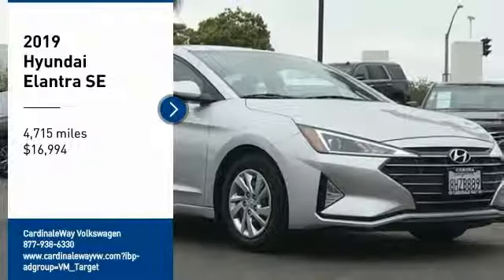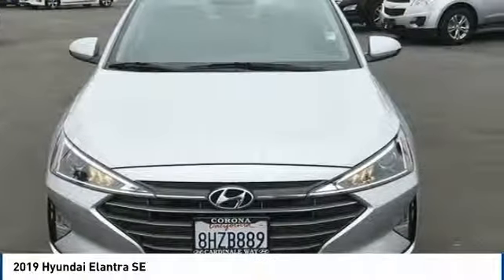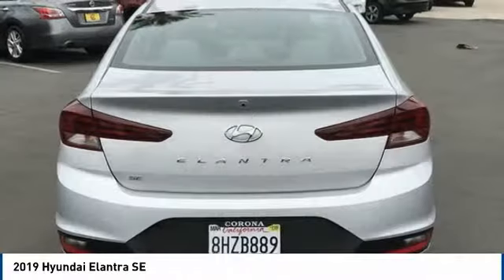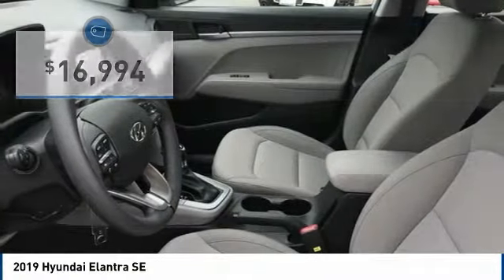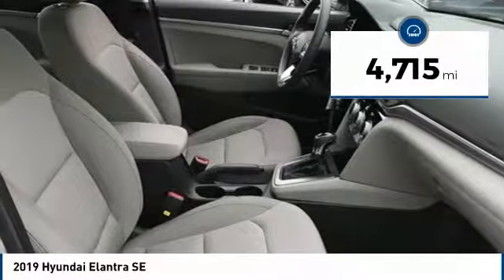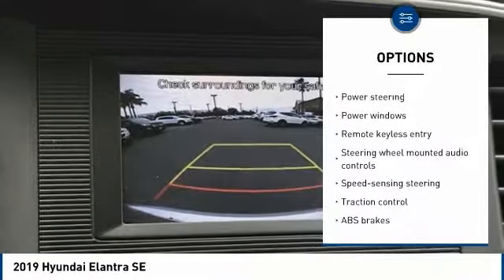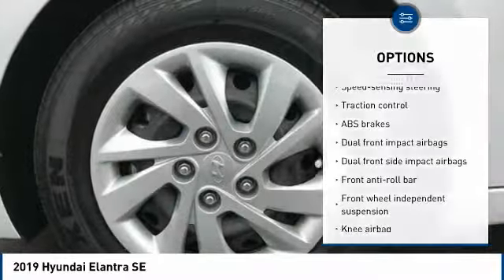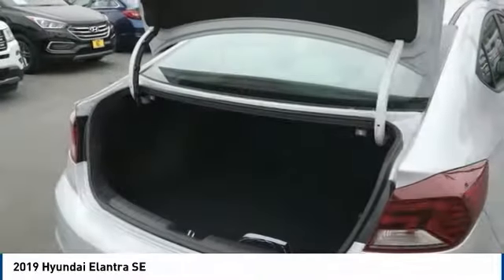2019 Hyundai Elantra 2019 Hyundai Elantra SE FOR SALE in Corona, CA H8558S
CardinaleWay Volkswagen
2603 Wardlow Road

Clean CARFAX. Certified. Silver 2019 Hyundai Elantra SE FWD 6-Speed Automatic with Shiftronic 2.0L 4-Cylinder DOHC 16V ONE OWNER, BLUETOOTH, REAR VIEW CAMERA, MP3 CAPABLE, KEYLESS ENTRY, CLEAN CARFAX, ANDROID/APPLE CAR PLAY,   PREVIOUS SERVICE LOANER  , Elantra SE.  Inland Empire, Corona, Riverside, Ontario, San Bernardino, Orange County, Yorba Linda, Chino Hills 92882. Recent Arrival!  Hyundai Certified Pre-Owned Details:      Powertrain Limited Warranty: 120 Month/100,000 Mile (whichever comes first) from original in-service date     173  Point Inspection     Limited Warranty: 60 Month/60,000 Mile (whichever comes first) from original in-service date     Roadside Assistance     Includes 10-year/Unlimited mileage Roadside Assistance with Rental Car and Trip Interruption Reimbursement; Please see dealers for specific vehicle eligibility requirements. 10-Year/100,000 Mile Hybrid/EV Battery Warranty     Warranty Deductible:  50     Vehicle History   Experience the Cardinale Way difference. We develop outstanding relationships where everybody wins. All prices plus dealer installed accessories.  Vehicle price and availability are subject to change without notice.